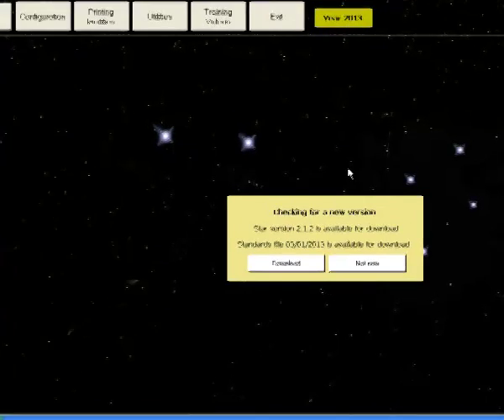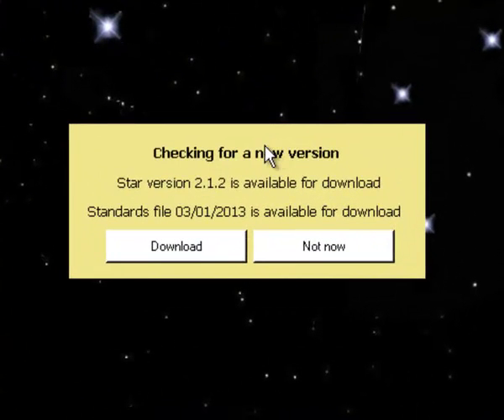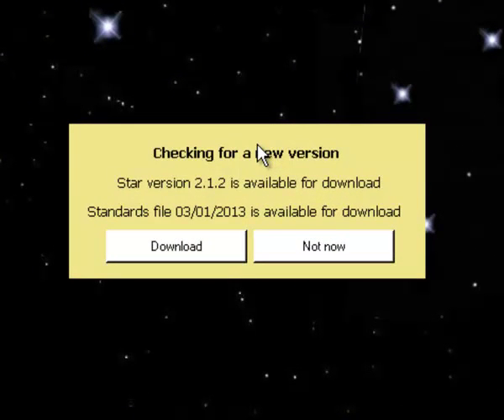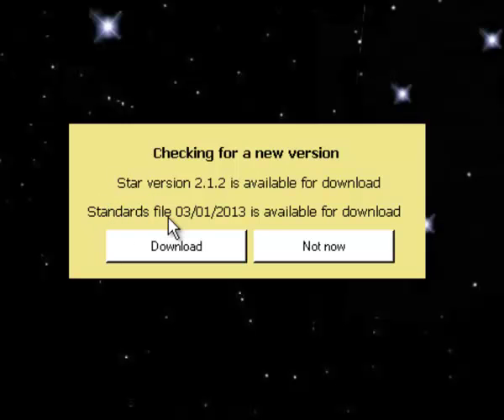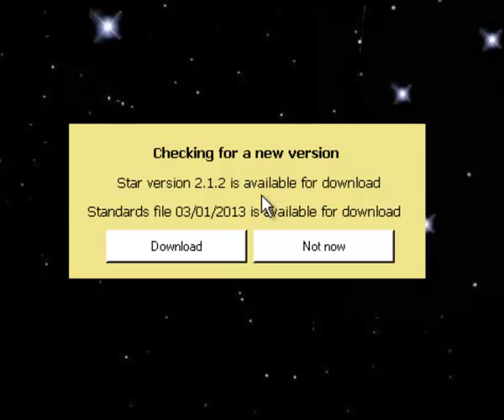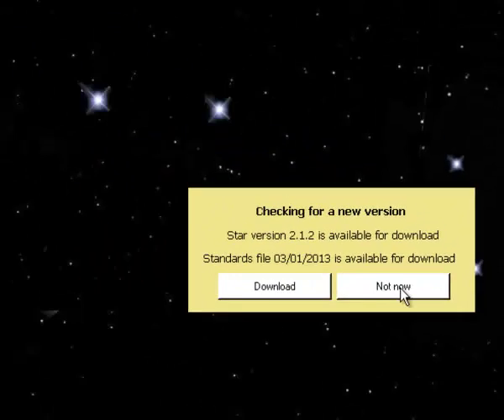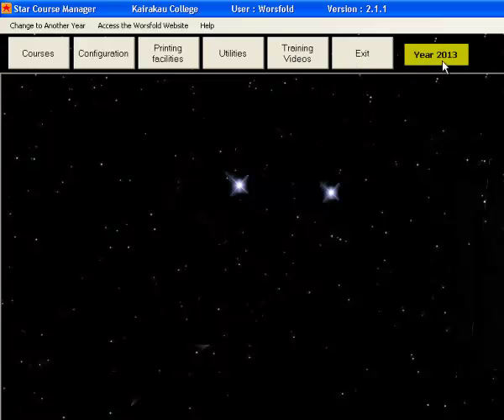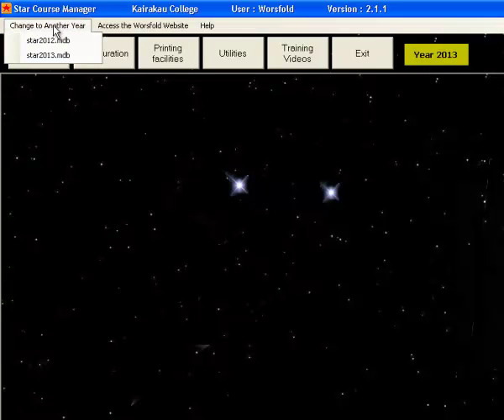Starweb2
One of a set of traing videos for the Star software package